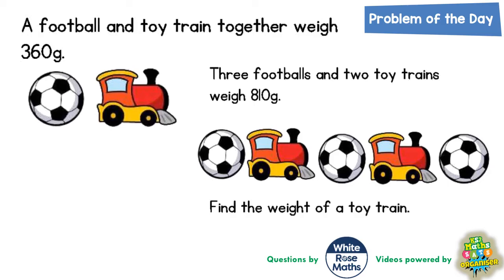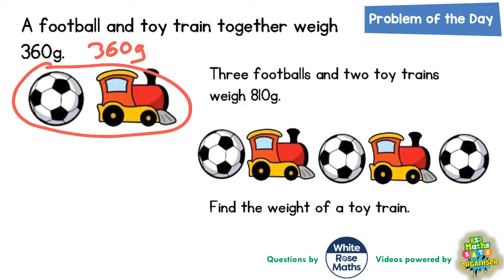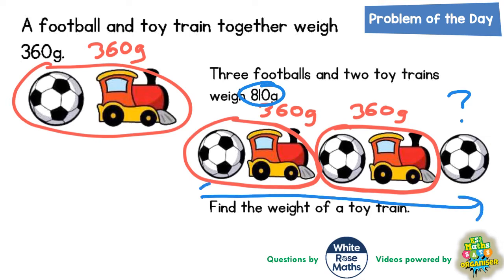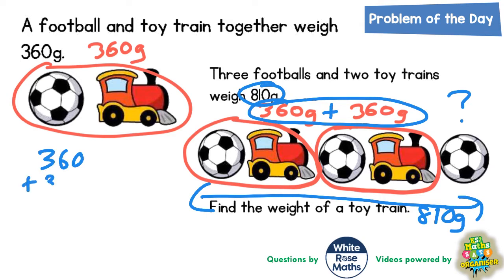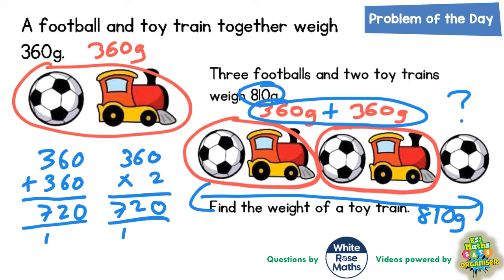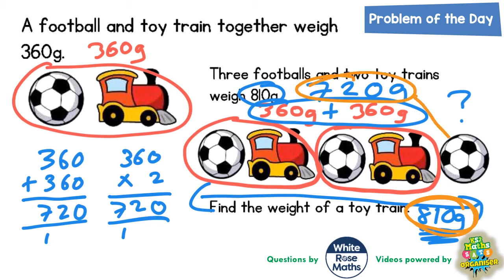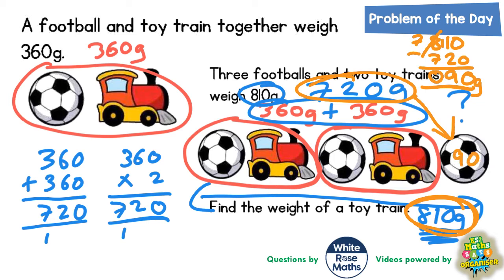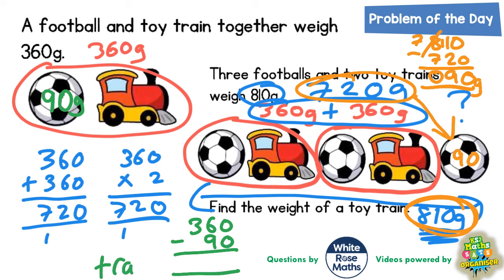Q37 The One with Two Trains and Three Footballs